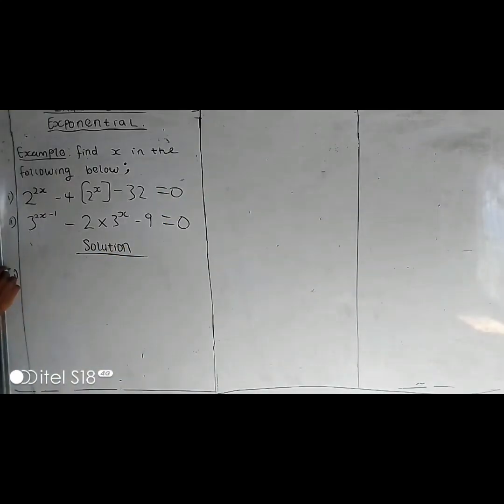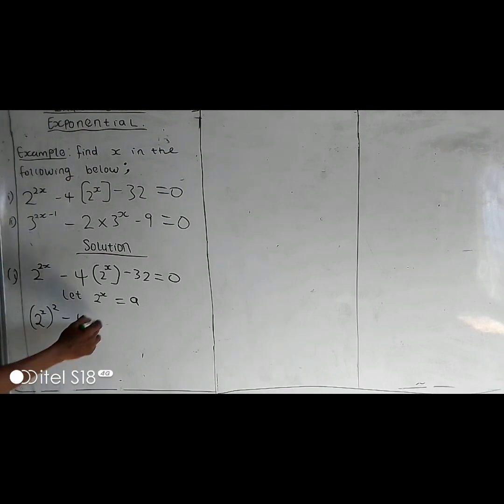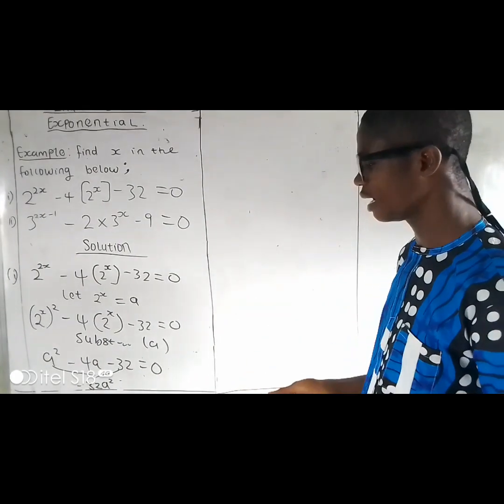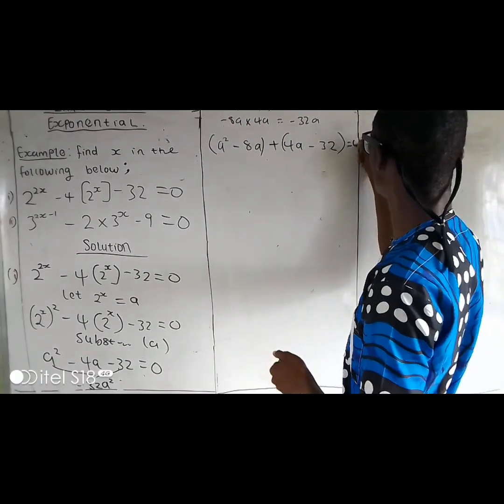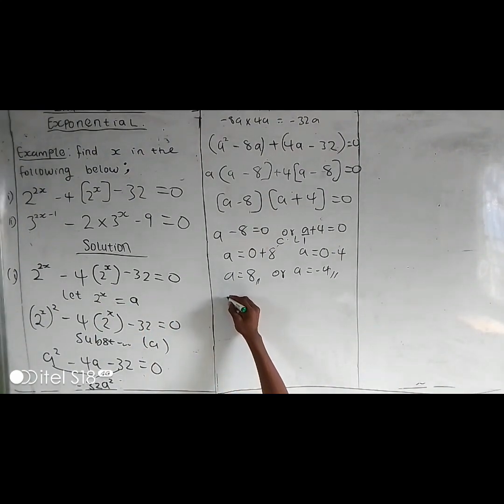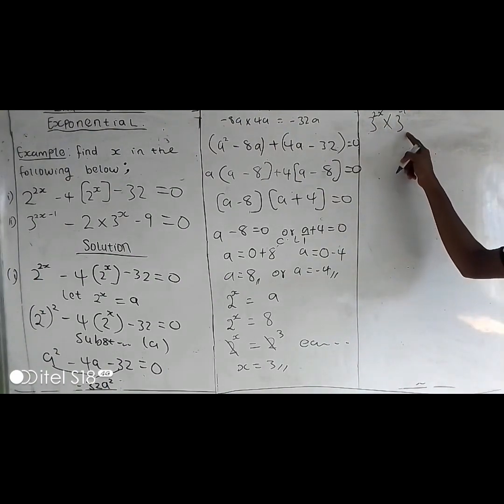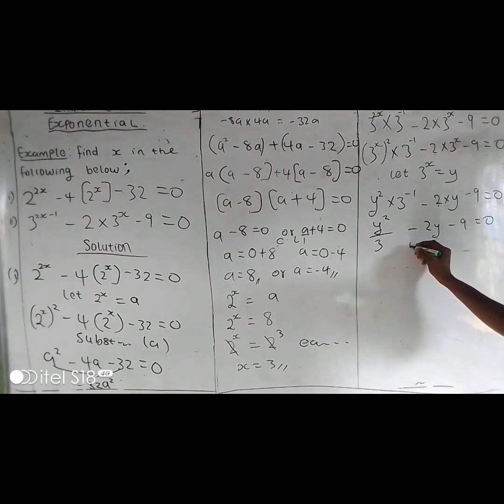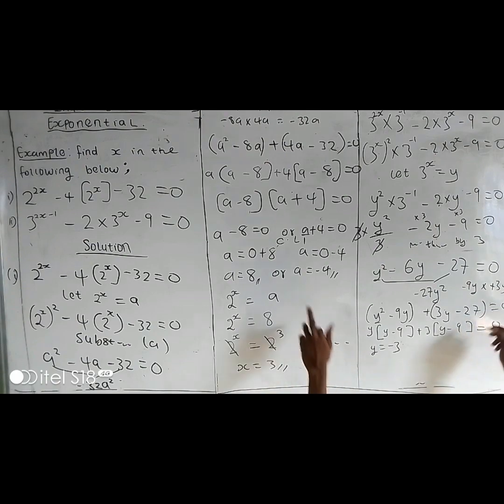Never sit for Jamb or waec Until you watch this video|| How I solved the further maths Indices.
Follow for more exciting contents